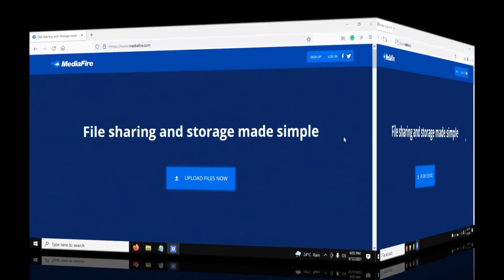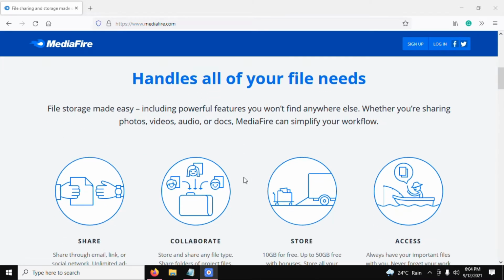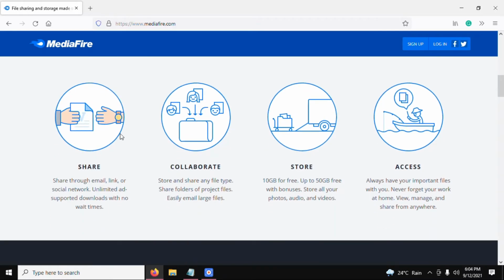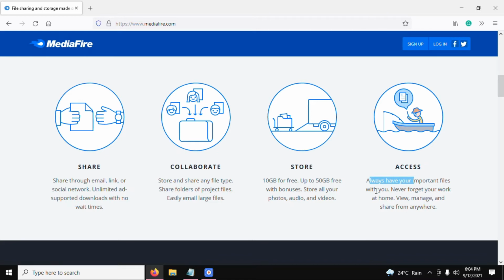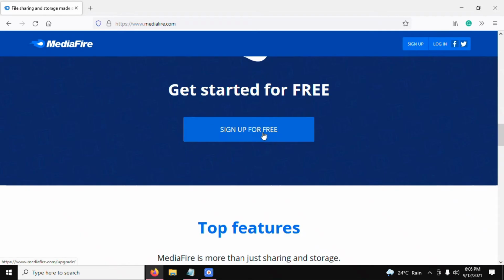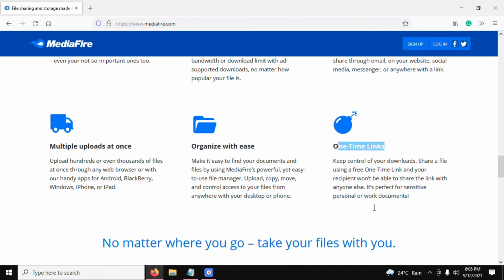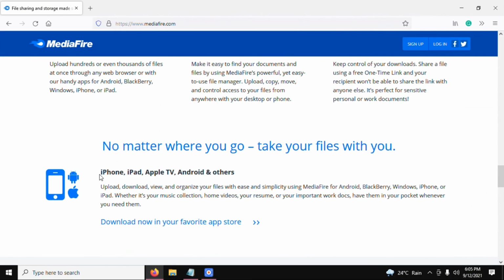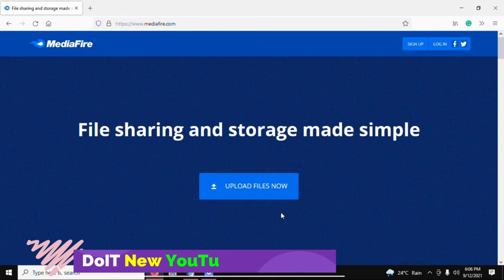Review of Mediafire Cloud Storage | Free 50 GB Space 📂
Welcome to TechStarPlus! 🌟 In this video, we’ll be reviewing Mediafire Cloud Storage, one of the best options for cloud storage that offers a generous 50 GB of free space! Whether you’re an individual looking for reliable storage or a business searching for scalable solutions, Mediafire has something for everyone. 🚀 Stick around as we dive into its features, benefits, and how it stacks up against the competition. Let’s explore why Mediafire might be the best business cloud storage option for you! 📂

Top 20 Searching Titles

"🚀 Mediafire Cloud Storage Review | 50 GB Free Cloud Storage"
"📊 Mediafire Cloud Storage: Free 50 GB | Best Business Solution"
"🚀 Get Free 50 GB Cloud Storage with Mediafire | Full Review"
"📂 Mediafire Cloud Storage for Businesses: Best Free Option?"
"💡 Why Mediafire Offers the Best 50 GB Free Cloud Storage"
"🔥 Mediafire Cloud Storage: Best Business Cloud Storage Review"
"🚨 Mediafire 50 GB Free Cloud Storage Review | Pros & Cons"
"💼 Mediafire Cloud Storage: Is It the Best Business Solution?"
"📂 Free 50 GB Cloud Storage: Mediafire Review and Comparison"
"🚀 Mediafire vs Competitors: Why Mediafire Is the Best Cloud Storage"
"🔥 Free 50 GB Cloud Storage with Mediafire | Best Business Option?"
"📂 Mediafire 50 GB Free Cloud Storage | Best Cloud Solution"
"🚨 Mediafire Free 50 GB Cloud Storage Review | Features and Benefits"

Top 40 Searching Points

Mediafire cloud storage review
Free 50 GB Mediafire cloud storage
Mediafire cloud storage benefits
Mediafire vs other cloud storage options
50 GB free cloud storage Mediafire
Why choose Mediafire for cloud storage?
Mediafire cloud storage pricing
Best cloud storage for small business
Mediafire storage solutions for companies
Free cloud storage review
Mediafire user review
Mediafire cloud storage speed
Mediafire file sharing features
Mediafire cloud storage upload speed
Mediafire vs Google Drive
Free cloud storage for startups
Mediafire cloud storage pricing comparison
Free 50 GB cloud storage review
Mediafire storage plans explained
Mediafire data security
Mediafire cloud service review
Free cloud storage services 2024
Mediafire business features
Why Mediafire is best for cloud storage
Mediafire vs Dropbox
Mediafire file management features